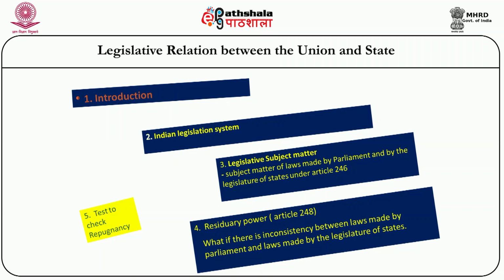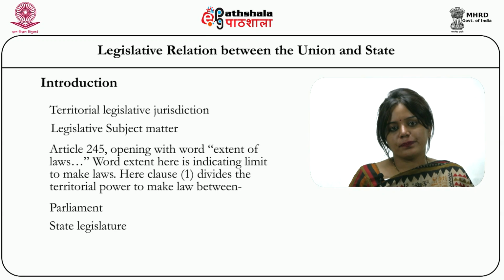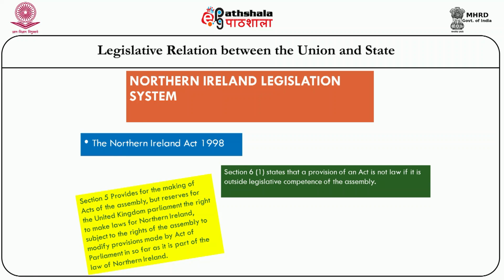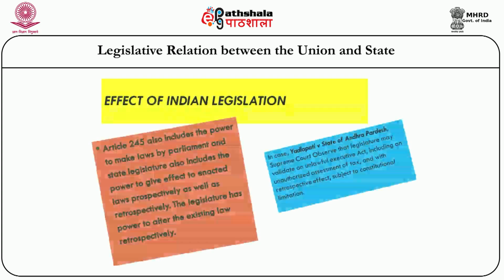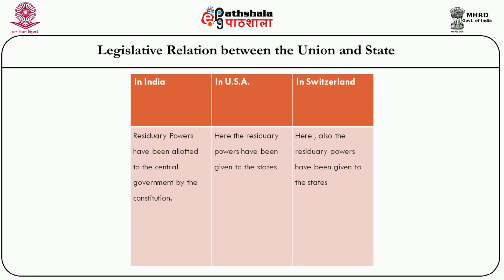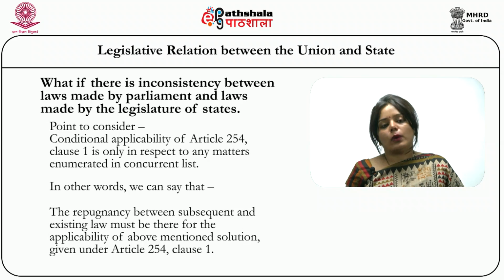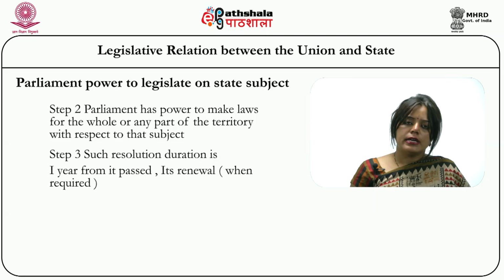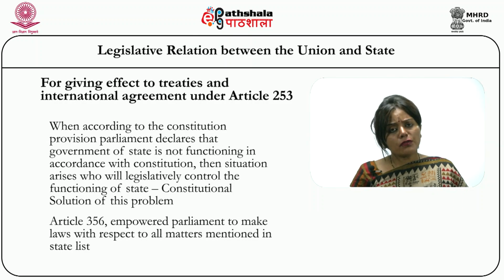Legislative relations between union and states (LAW)